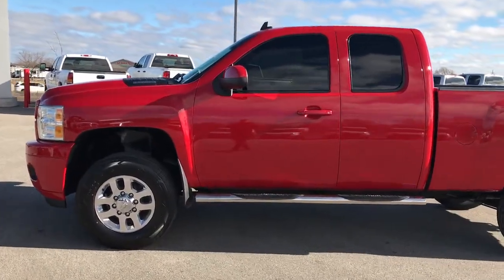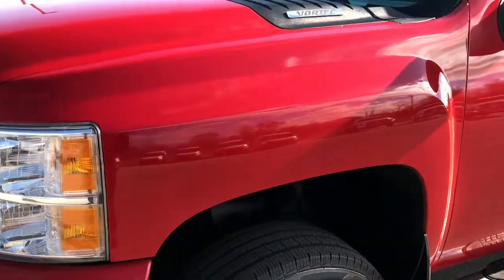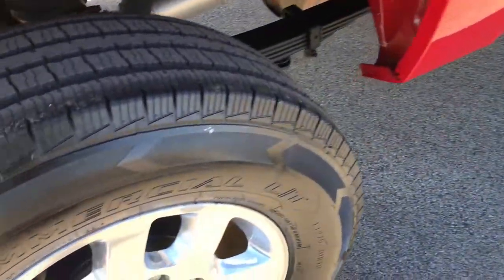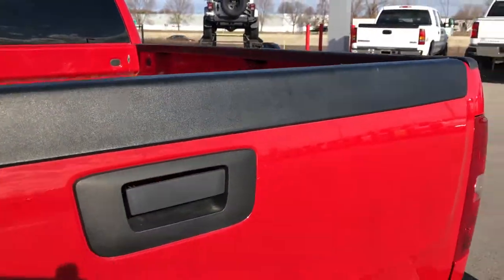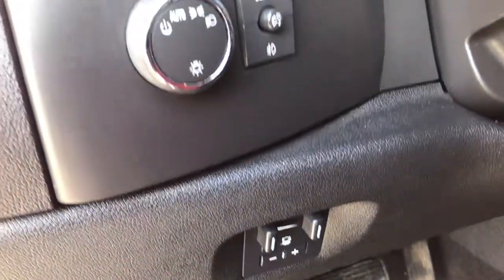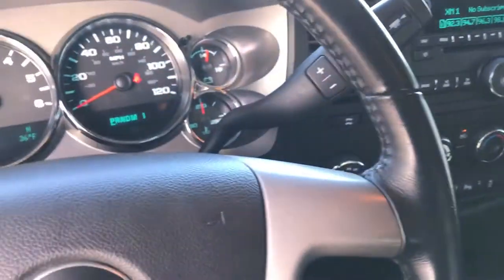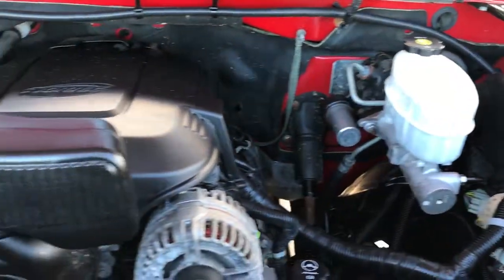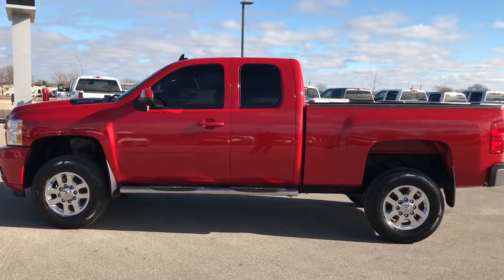2012 USED CHEVROLET SILVERADO 2500 6.0L V8 WISCONSIN $27,999 VICTORY RED WALKAROUND SOLD! 9291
STOCK: 9291
PRICE: $27,999
MILES: 80,326
MAKE: CHEVROLET
MODEL: SILVERADO 2500
VIN: 1GC2KXCG4CZ304727

Clean Title History! 6.0 Liter V8 Engine FFV E85 Capabilities, 360 Horsepower, EXTENDED, SHORT, LT1, Z71, NEW TIRES, BLACK AND RED LEATHER, MAGNAFLOW EXHAUST, 4WD, Extended Cab Four Door Ext, Short Box 6 1/2 Foot Shortbox, LT1 Package 1LT LT, 6 Speed Automatic Transmission with Optional Manual Tap Shift, Turn Dial 4x4 Four Wheel Drive 4WD, Z71 Offroad Suspension Package Z-71, Onstar System, Power Driver's Seat, Non Smoker, Red and Black Ebony Leather Seats, 40/20/40 Split Front Bench Seating with Center Seat Hidden Storage Compartment, Magnaflow Exhaust, Full Towing Package with Receiver Trailer Hitch, Wiring and Transmission Cooler Tow Package, Factory Brake Controller, Power Mirrors, Stabilitrak Traction Control, 3.73 Gears with Automatic Locking Differential Limited Slip Differential, Brand New Wild Trail Commercial L/T LT275/70 R18 Tires, 18" Factory Polished Aluminum Rims Premium Wheels, Four Wheel Disc Brakes, Aftermarket Chromed Stepbars, Bedrail Covers, Reverse Sensors, Chrome Trimmed Grill, AM / FM Radio Tuner, Sirius/XM Satellite Radio Capabilities Sirius / XM, CD Player, Auxiliary MP3 Jack Portable Audio Connection, Rear Window Defroster, Adjustable Height Seatbelts, Driver and Passenger Front Air Bags, L.A.T.C.H. Child Safety System, Homelink System with Three Programmable Buttons for Garage Doors, Lighting Systems & Security Systems, Compass and Outside Temperature Display, Power Adjustable Pedals, Air Conditioning AC, Cruise Control, Power Locks, Power Windows, Tilt Steering Wheel, Automatic Headlights Autolamp, Victory Red, Clean Autocheck! Very very clean inside and out! This is one of the sharpest 2012 Chevrolet Silverado 2500 extendedcab shortbox 3/4 ton gas trucks on our lot! Make your move before this super clean 4wd is gone!

STOCK: 9291
PRICE: $27,999
MILES: 80,326
MAKE: CHEVROLET
MODEL: SILVERADO 2500
VIN: 1GC2KXCG4CZ304727